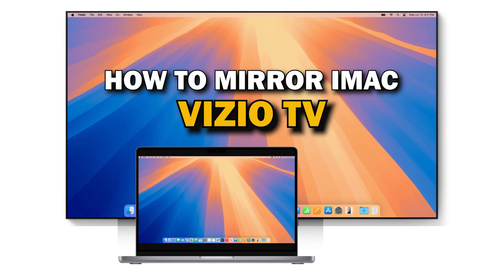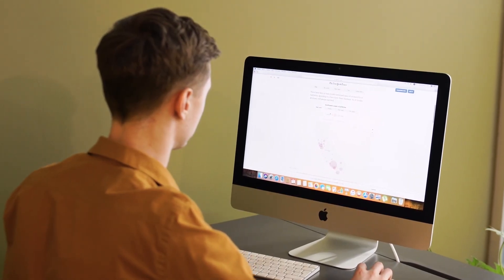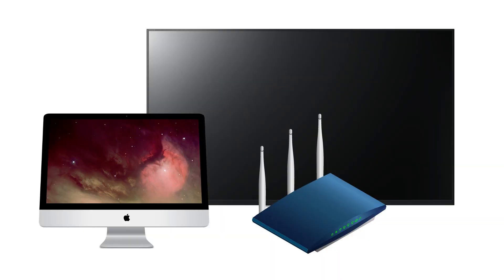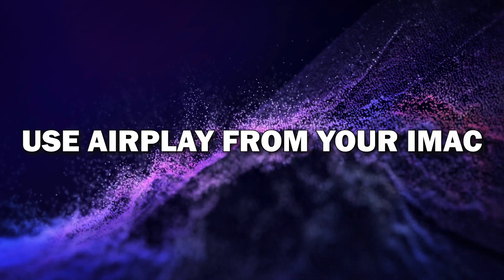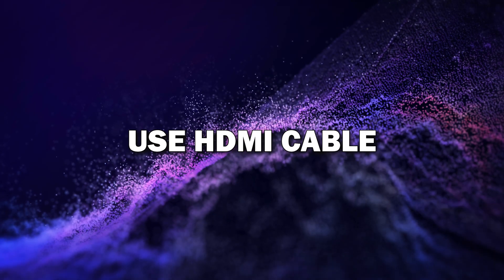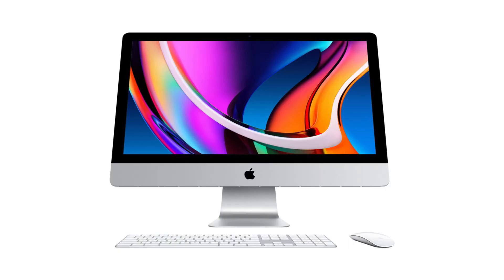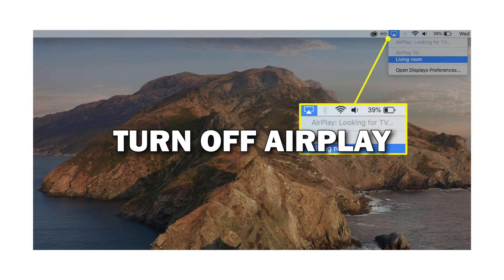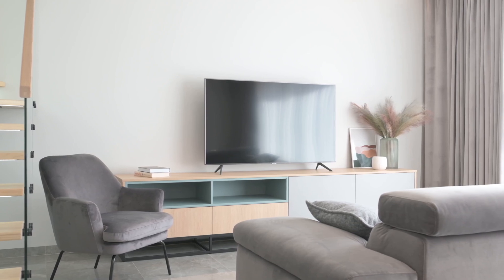How To Mirror Your iMac to a Vizio TV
Want to mirror your iMac to a Vizio TV but not sure how? In this step-by-step guide, I'll show you the quick and easy way to wirelessly or wired cast your iMac screen to your Smart TV using built-in macOS features and third-party solutions.

🔹 In This Video, You'll Learn:✔️ How to screen mirror your iMac to Westinghouse TV wirelessly✔️ How to use AirPlay (if supported) or third-party apps✔️ How to connect using HDMI for a wired setup✔️ Best troubleshooting tips if screen mirroring isn’t working
Whether you’re looking to stream videos, display presentations, or extend your screen, this tutorial has you covered!

🔥 Watch now to easily connect your iMac to your TV!